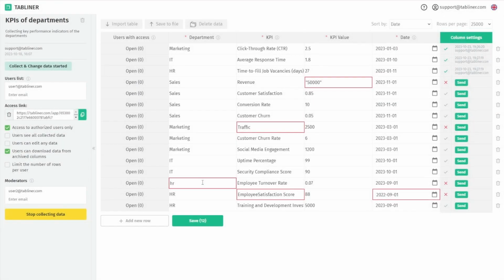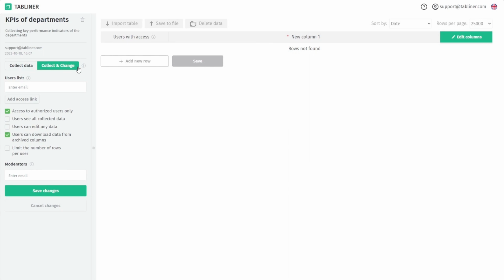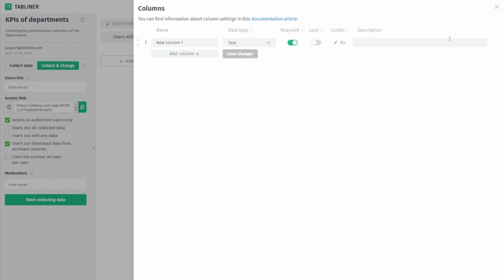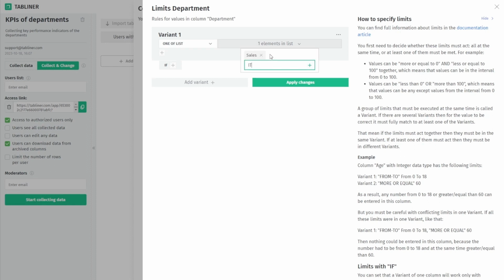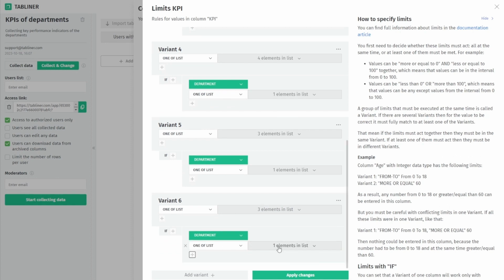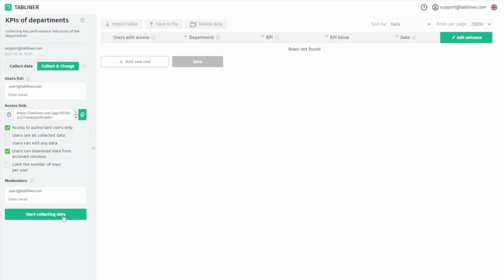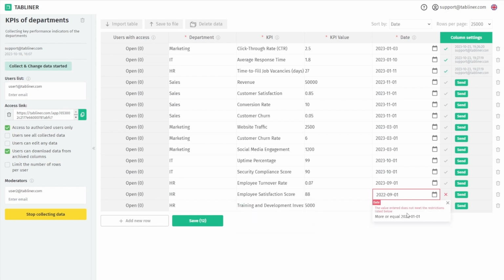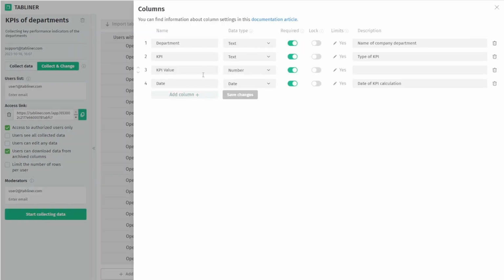How to start collecting data | Tabliner app video guide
Video guide on how to start collecting data in the Tabliner app.

Tabliner is a cloud-based no-code application for collecting data in the form of spreadsheets. The features of this application are wide opportunities for searching and fixing errors, as well as flexible settings for accessing data.

Timestamps:
0:00 Introduction
0:17 What is Tabliner?
0:34 Creating a new template
0:49 Template settings
2:02 Access settings
5:10 Column Settings
7:08 Column Limits
12:41 Adding moderator and user
13:01 Start collecting data
13:36 Data input - administrator
15:47 Data input - moderator
16:39 Data input - user
17:13 Export of collected data
17:48 Stop collecting data
18:10 Ending